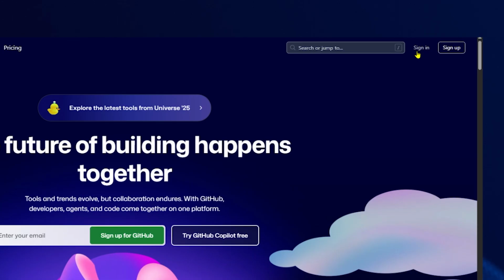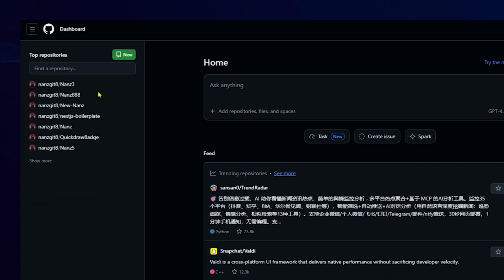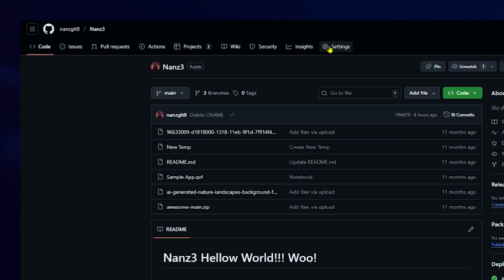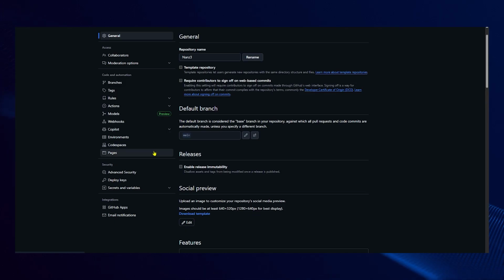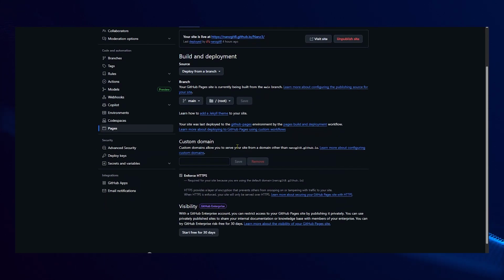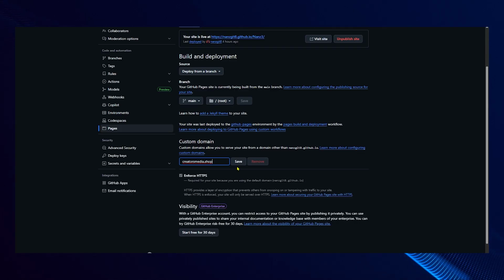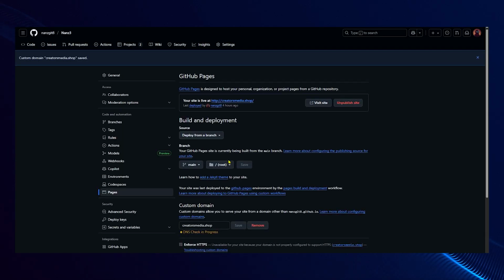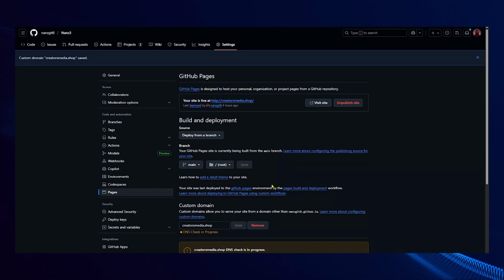How To Use A Custom Domain With Github Pages [2026 Guide]